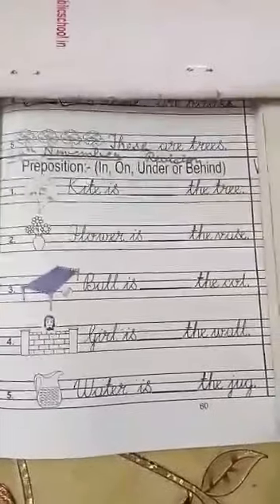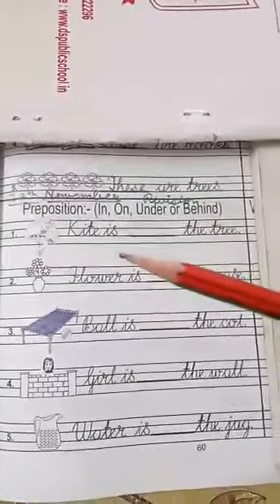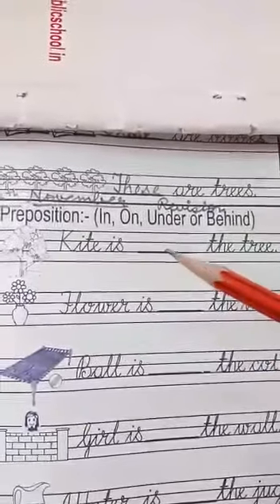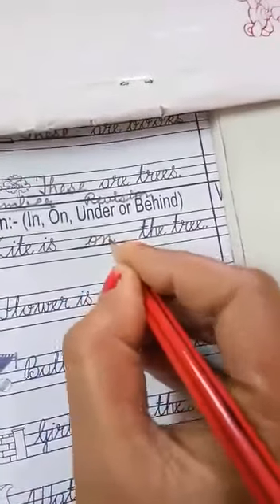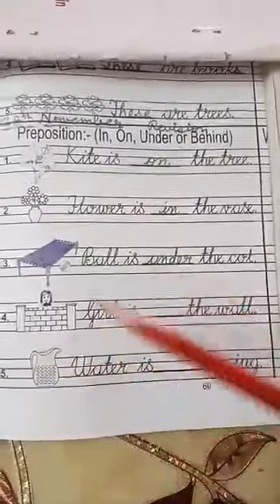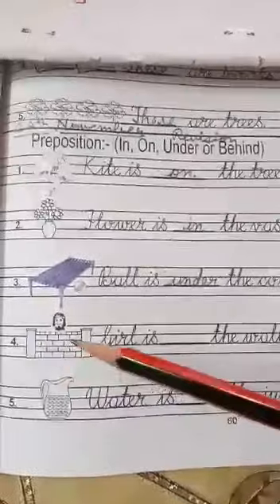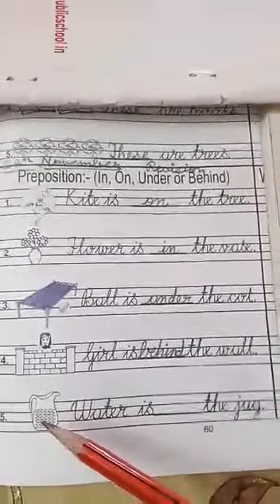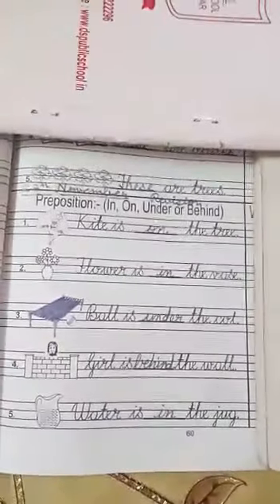Preposition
Video from Poonam Yadav